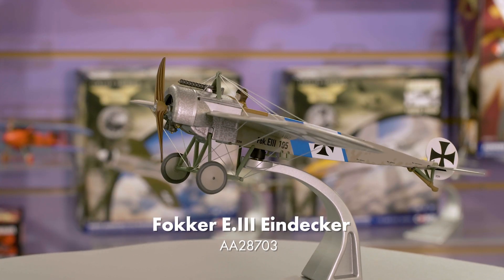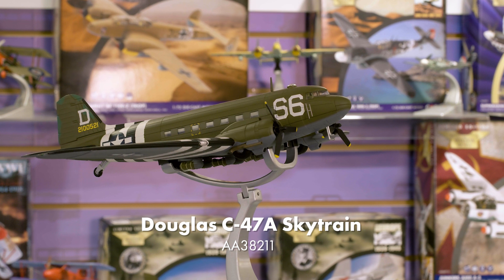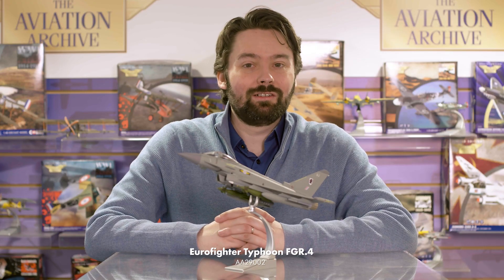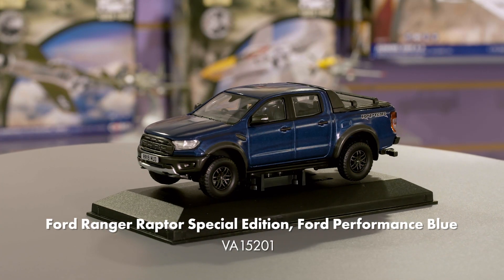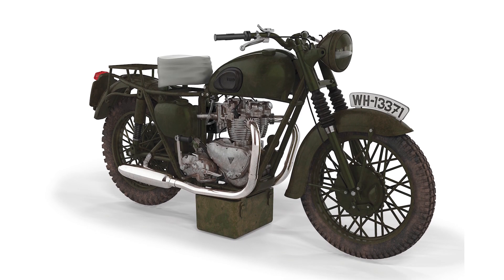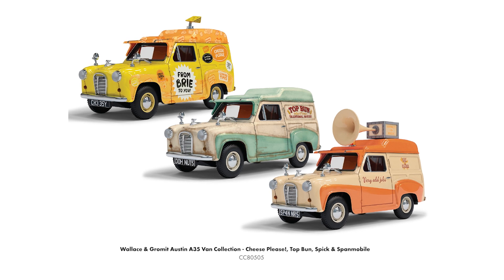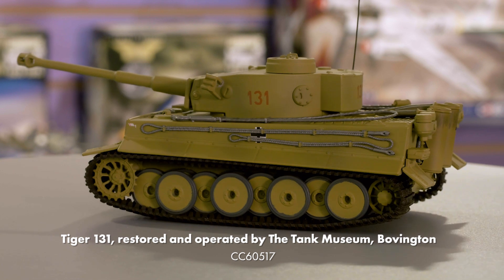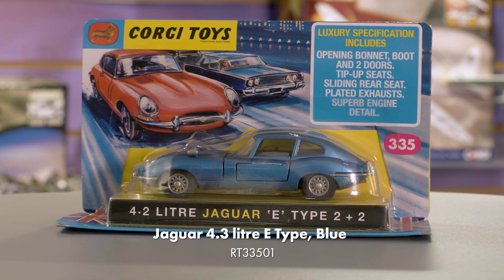Revealed: Corgi May - August 2023 Range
Introducing the Corgi May - August 2023 Range!

Corgi Head of Brand David announces the May - August 2023 Range including Vanguards, Aviation Archive and many more!

0:00 Intro
0:20 Aviation Archive
2:50 Vanguards
3:58 Gifting
7:11 End